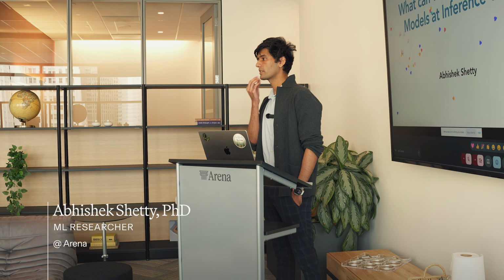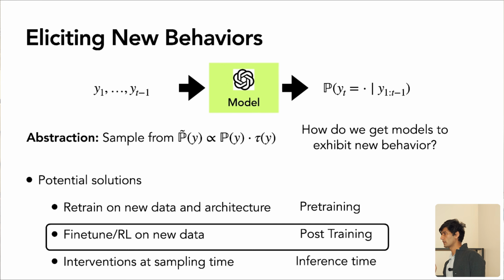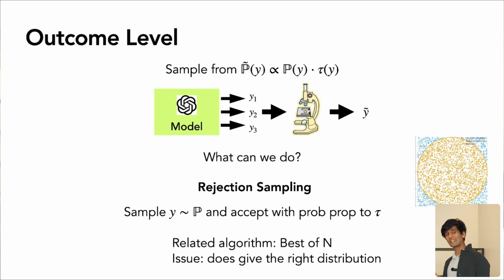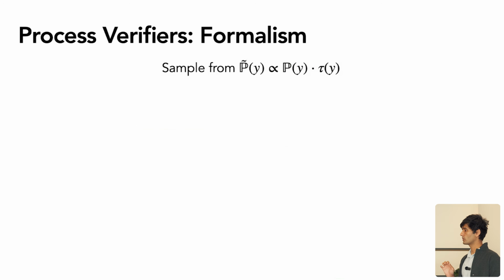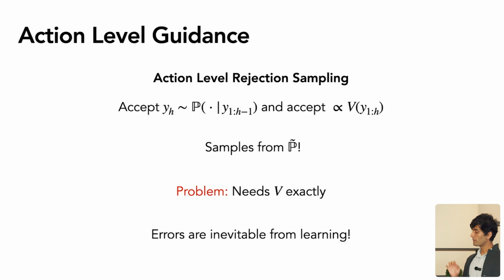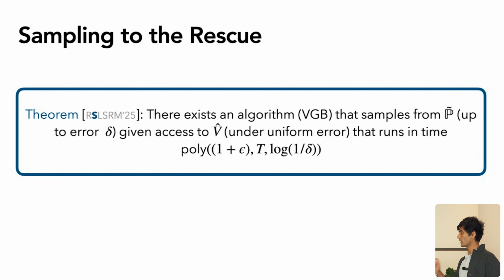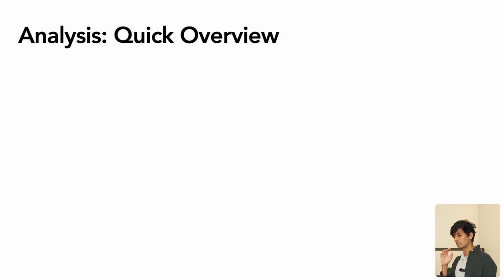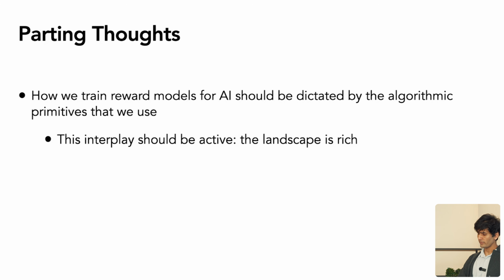Why Your Reward Model Is Wrong (And How to Sample Anyway)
In this Arena Tech Talk, Abhishek Shetty, PhD presents a deep dive into sampling from language models at inference time — how to elicit new behaviors from a trained model using a reward or verifier, without retraining. He walks through why the standard approach (rejection sampling / best-of-n) breaks down exponentially as reasoning horizons get longer, and introduces value-guided backtracking, a provably correct algorithm for sampling from a target distribution even when the reward model itself is imperfect. The talk connects classical ideas from Markov chain Monte Carlo and 1990s AI search to modern LLM reasoning, with results extending to diffusion models and applications in protein and DNA design.

00:00 Introduction: reward models at inference time
02:33 One framework, many settings: RLHF, constrained decoding, posterior sampling
 04:02 Three ways to elicit new behavior from a model
 04:30 Option 1: Pre-training
 04:50 Option 2: Post-training (RLHF)
 05:13 Option 3: Inference-time interventions
 07:33 Why sampling-time methods are becoming the de facto standard
 07:39 Noam Brown on scaling test-time compute
 09:52 The simplest approach: outcome verification
 10:22 Algorithm: rejection sampling
 11:40 Best-of-n and its limits
 14:00 The core problem: error grows exponentially with horizon length
 16:25 The fix: process verification and intermediate guidance
 18:48 Formalizing it: sampling the next token via conditional expectation
 21:29 Action-level rejection sampling
 23:33 The catch: reward models are never learned exactly
 24:26 A toy example: how small errors compound
 26:29 The central question: sampling under imperfect verifiers
 28:47 New result: provably correct sampling with a misspecified reward model
 32:43 The algorithm: value-guided backtracking
 35:53 Why it works: Markov chains and conductance
 36:45 Results on benchmark tasks
 37:44 Particle-based methods and diffusion models
 39:14 Applications: protein synthesis, DNA design, and beyond
 39:41 Further reading: a related tutorial
 40:10 Closing thoughts: training models for how we'll actually use them